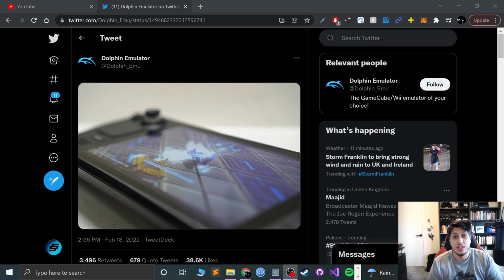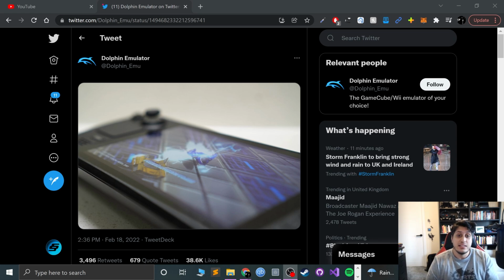Steam Deck Can Play GameCube & Wii Games | Steam Deck Emulation, Steam Deck Dolphin Emulator